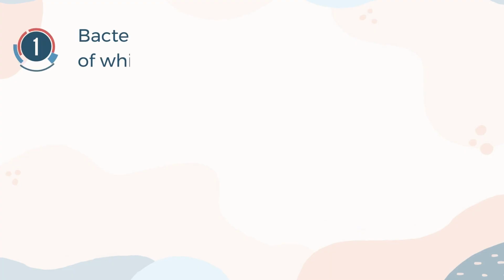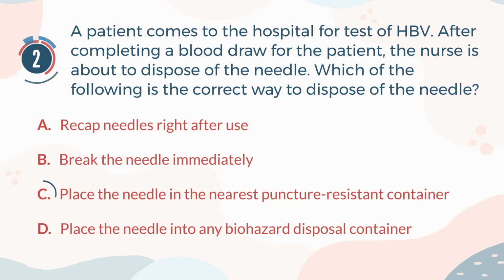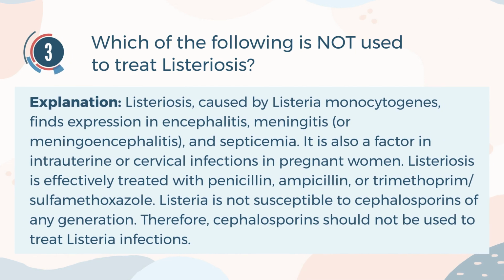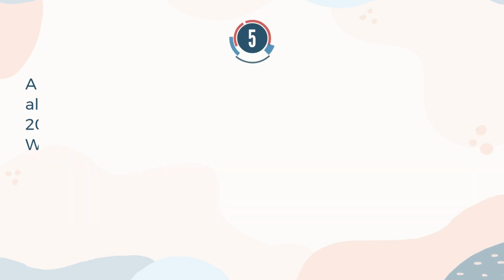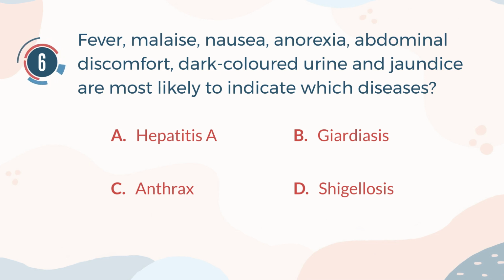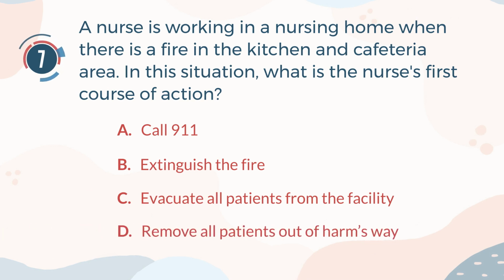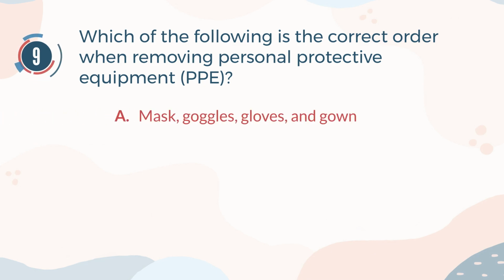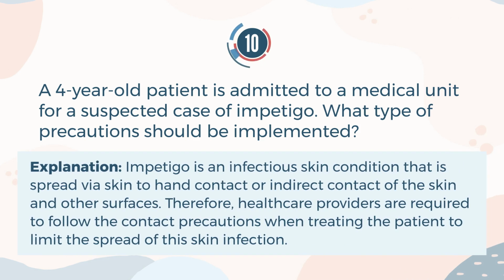NCLEX RN Practice Test | #2 Safety and Infection Control | TruePrep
Today topic: Safety and Infection Control

About NCLEX exam
NCSBN is dedicated to developing psychometrically sound and legally defensible nurse licensure and certification examinations consistent with current practice. These exams include the NCLEX-RN and NCLEX-PN Examinations, National Nurse Aide Assessment Program (NNAAP) and the Medication Aide Certification Examination (MACE).

The NCLEX exam, also known as the National Council Licensure Examination, is a standardized exam that each state board of nursing uses to determine whether or not a candidate is prepared for entry-level nursing practice.